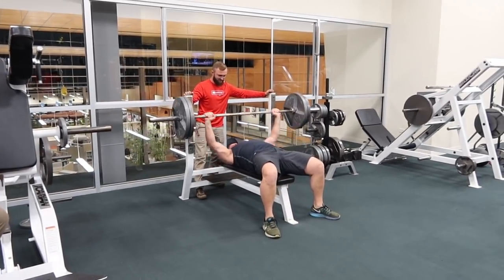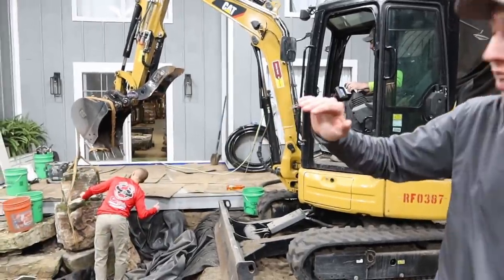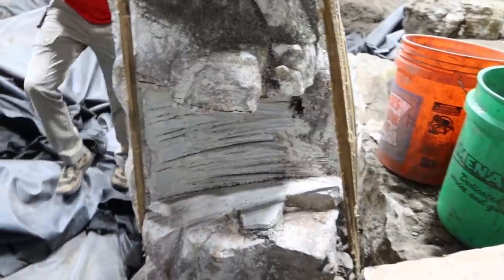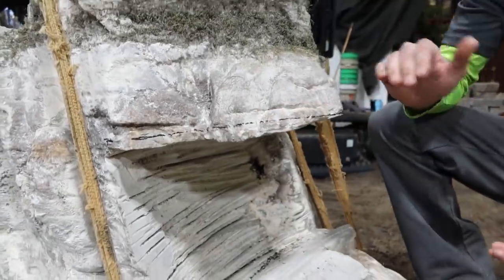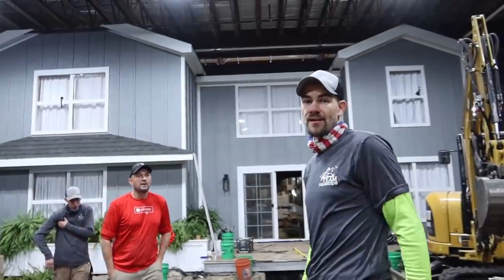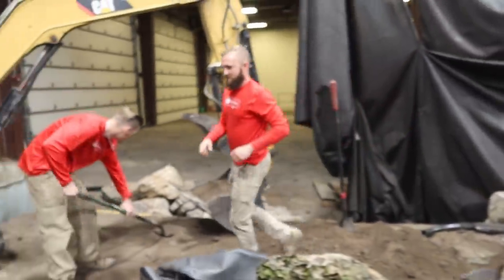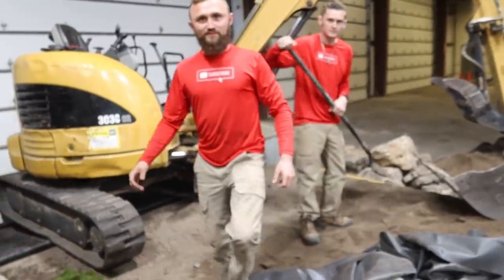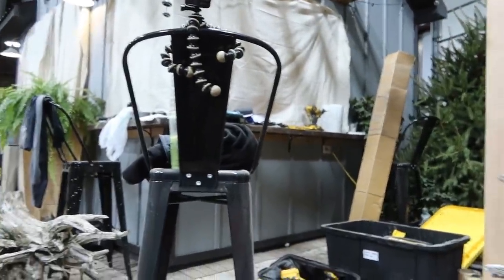Pond and *WATERFALL* Progress: Modern Design Aquascaping - Part 3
Today we finish framing out a big waterfall and continue excavation on the pond. John and Tristan make a powerhouse father-son team!